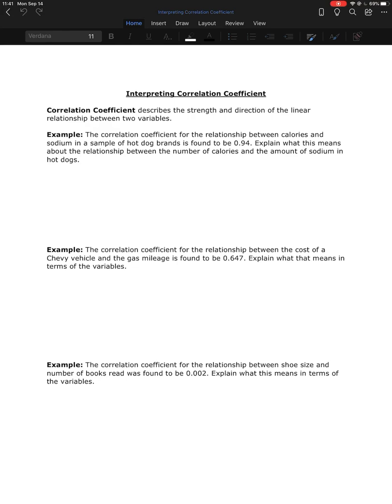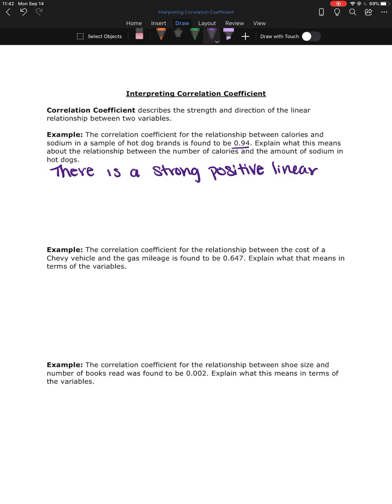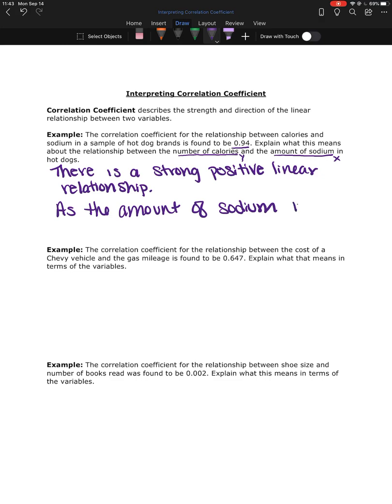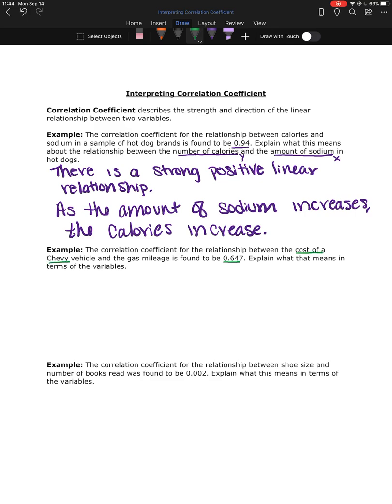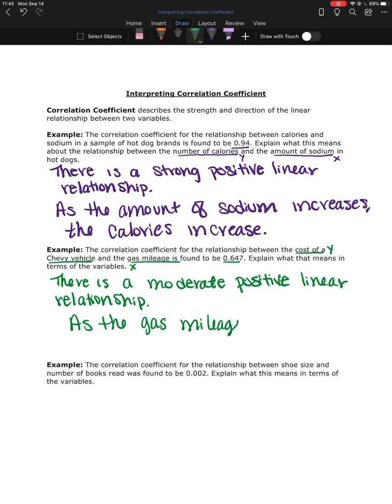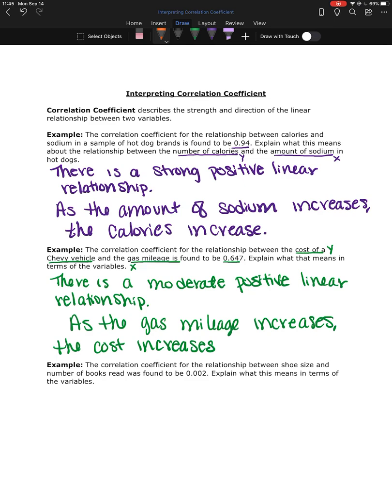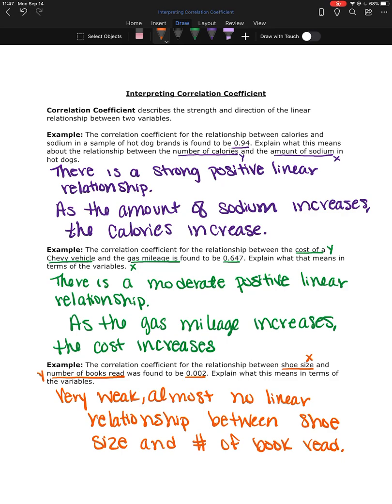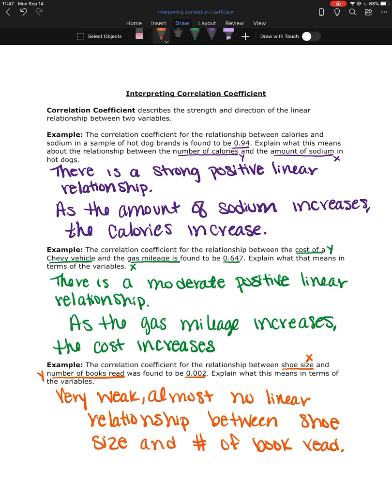Interpreting Correlation Coefficient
How to interpret the value of a correlation coefficient in terms of the variables presented.